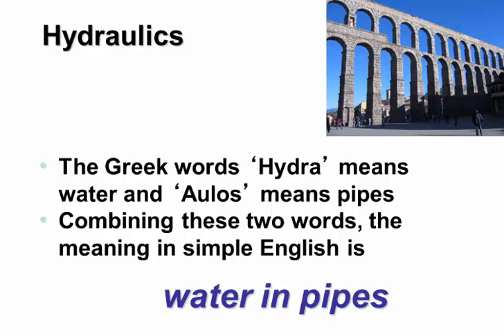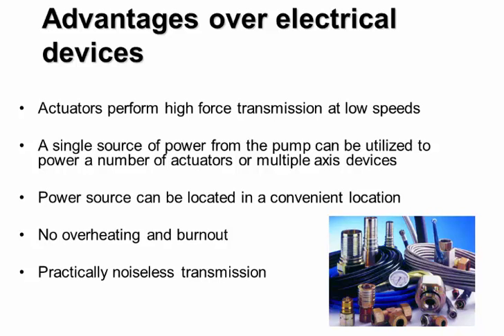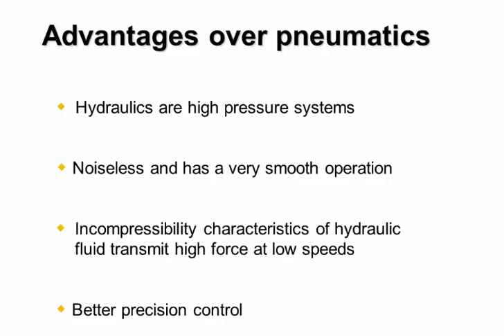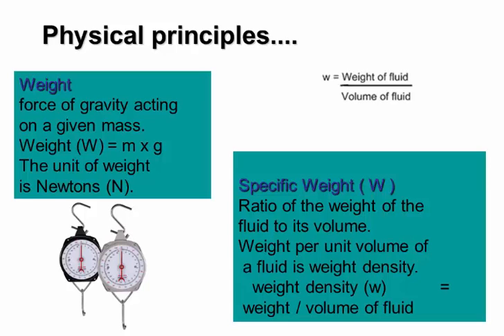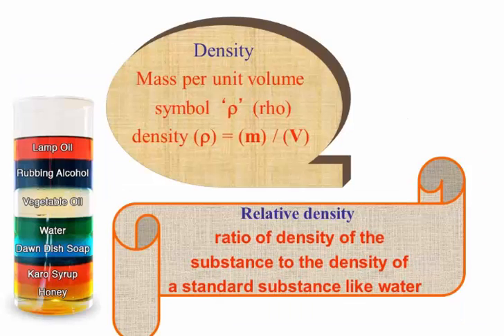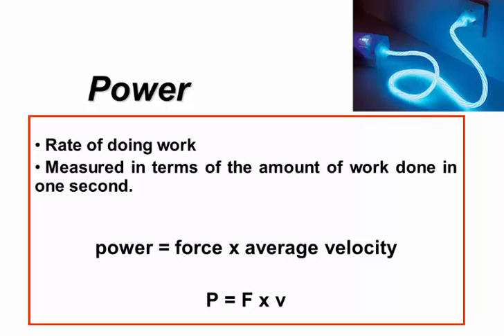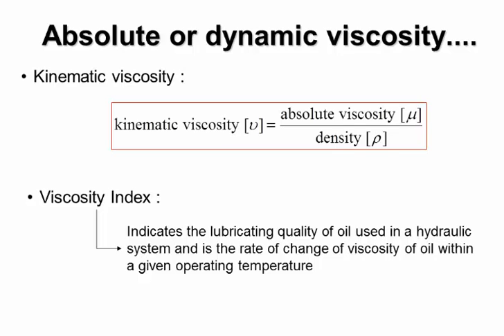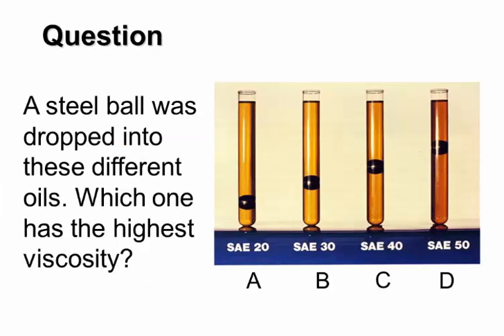Fundamentals of Hydraulics, Pneumatics, and Actuators - Basic Principles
Fluid power is a term that describes hydraulic and pneumatic technologies which use fluid to transmit power from one location to another. Fluid powers are used largely in many of the industrial branches. Hydraulics and pneumatics have infinite application in all sectors. Hydraulics relates to fluids and Pneumatics to gas. Pneumatics hold many advantages that make it more suitable for many applications.
Hydrostatics deals with the mechanics of still fluids and uses the theory of equilibrium conditions in the fluid. Actuators are mechanical or electro-mechanical devices that are responsible for moving or controlling a mechanism or system.
This course is designed in such a way that it gives a detailed note about hydraulics, pneumatics, and actuators.
After completion of this course, students will have a clear idea on the principles of hydraulics, hydrostatic, and pneumatics, and about  their types in detail.